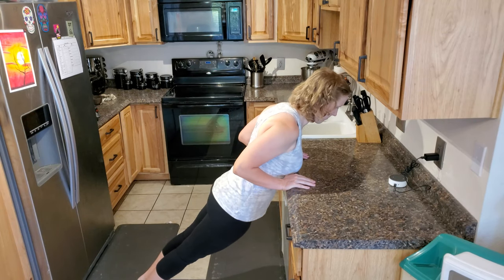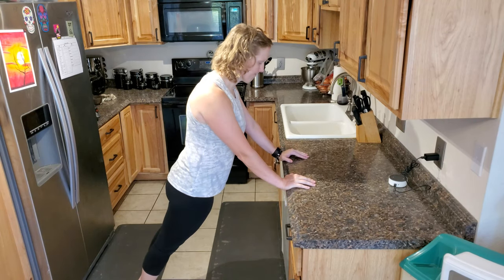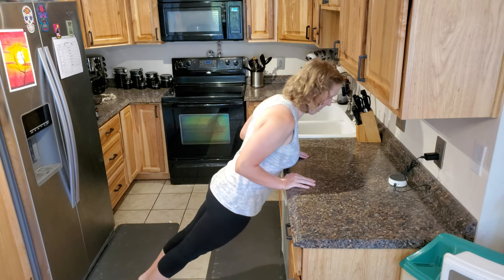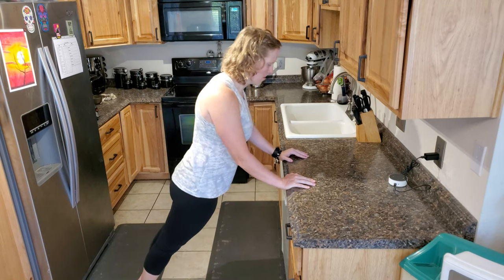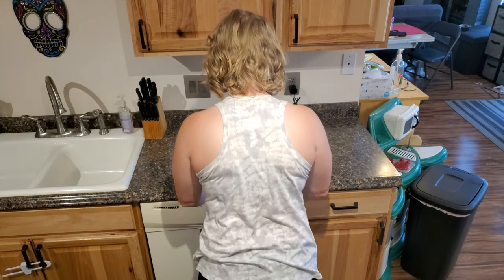Incline Narrow Push Up